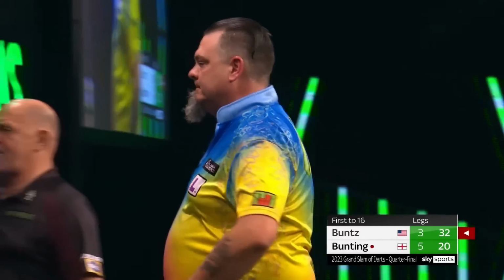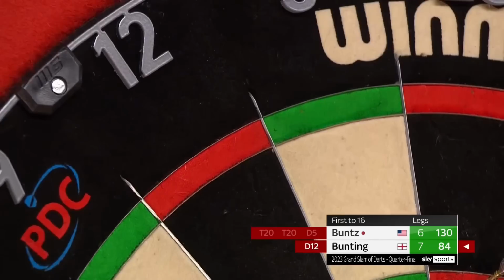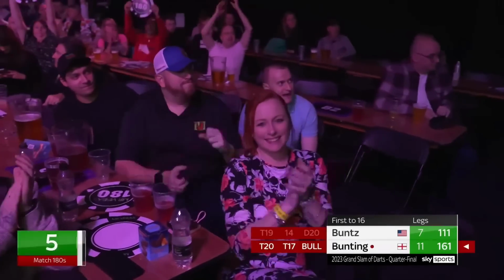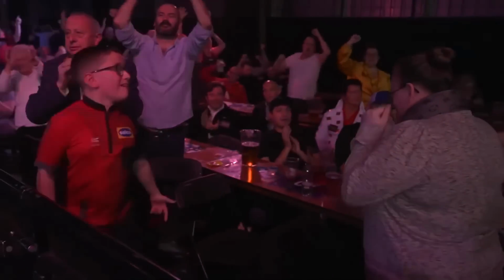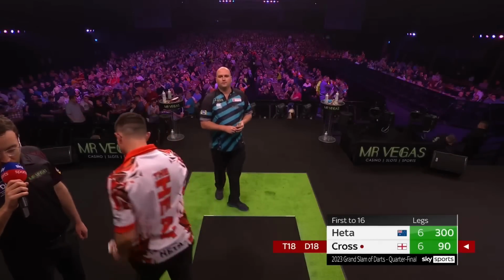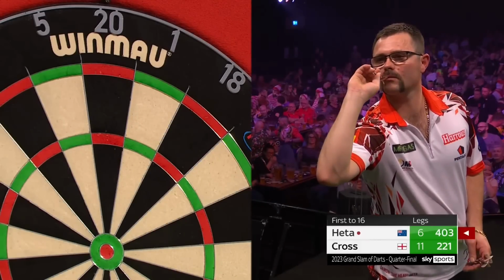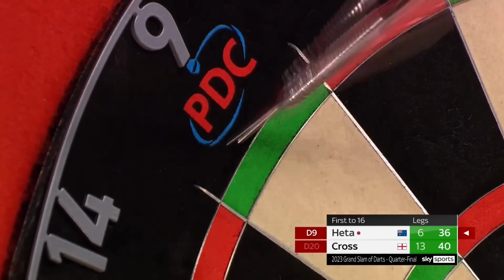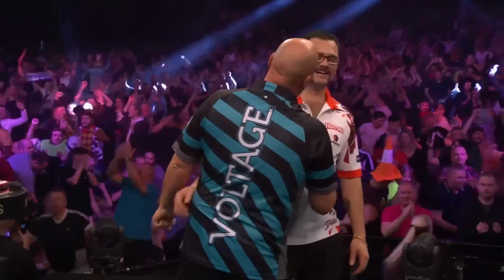THE FINAL FOUR! | Day Eight Highlights | 2023 Mr Vegas Grand Slam of Darts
Catch all the best bits from Day Eight of the 2023 Mr Vegas Grand Slam of Darts